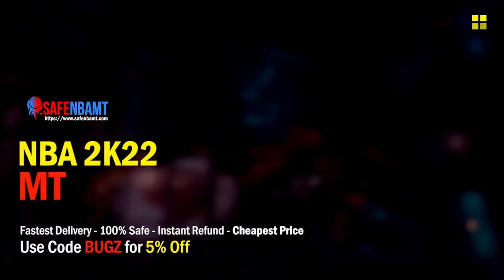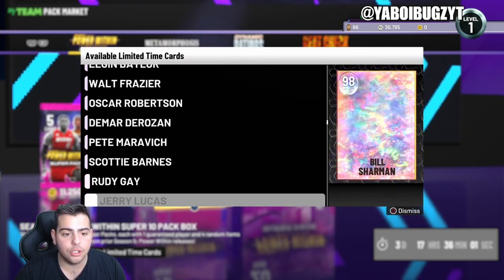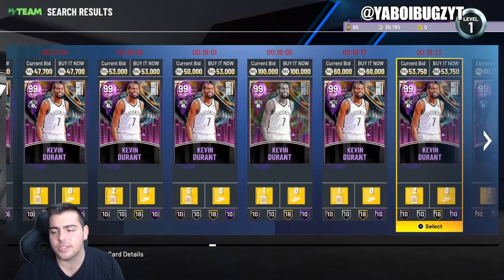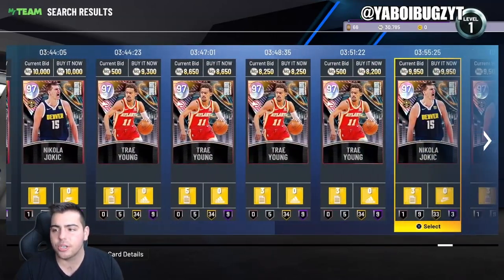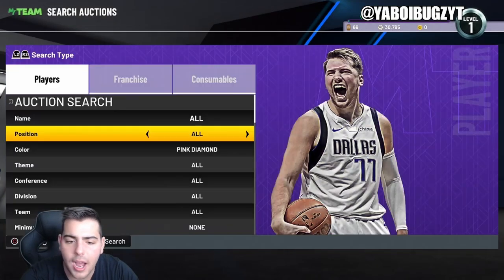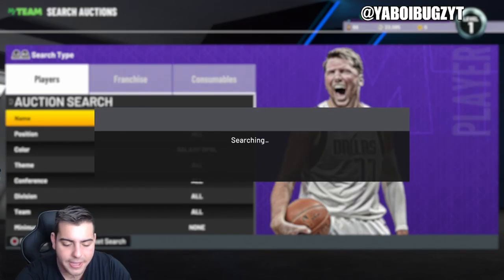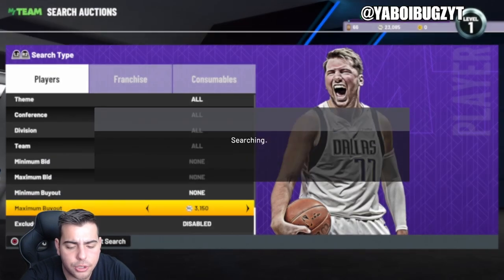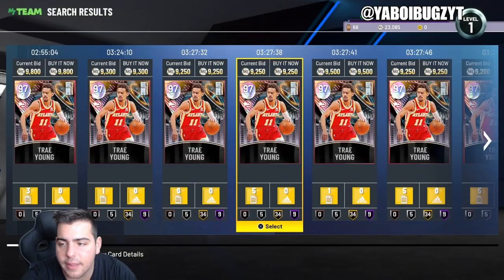INSANE NEW SUPER PACKS ARE LIVE! DO THIS RIGHT NOW TO MAKE MT! | NBA 2K22 MY TEAM